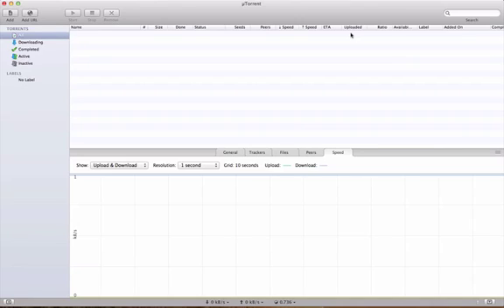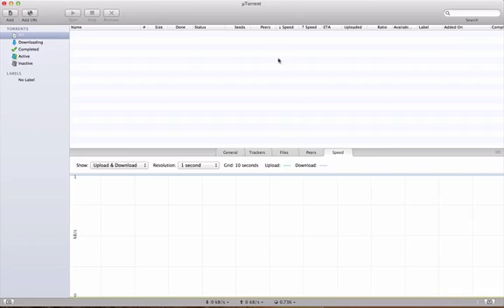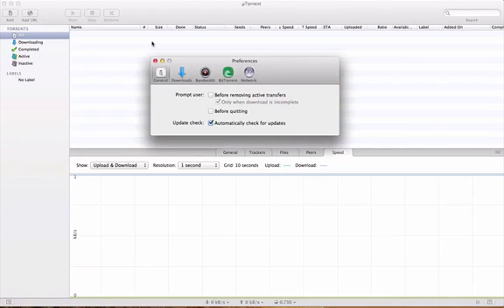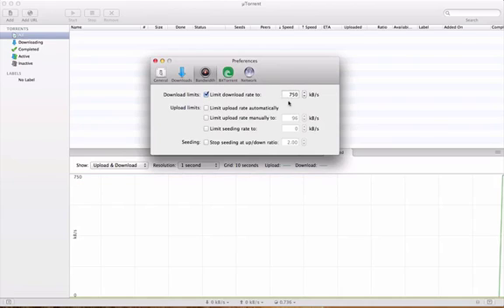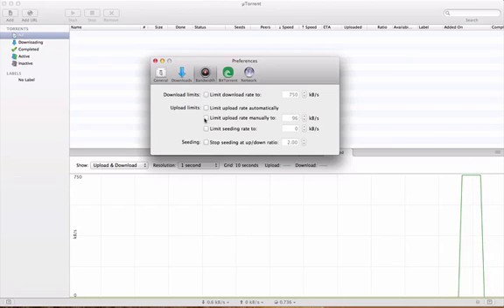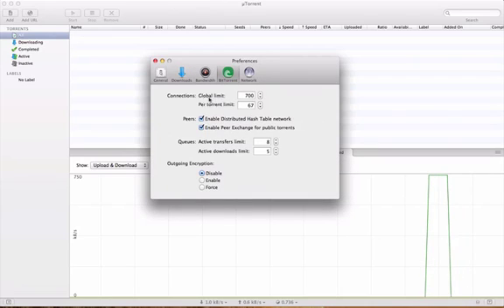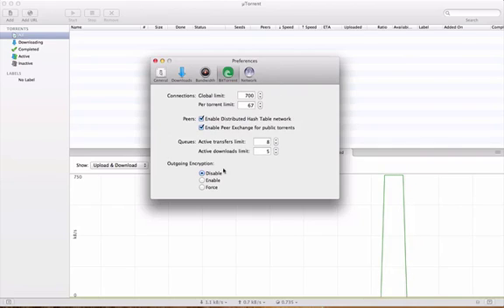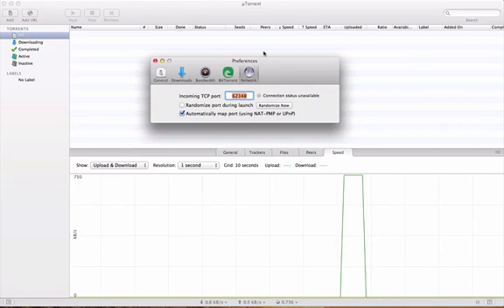How to make uTorrent download faster on (mac)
Make uTorrent download very faster on a mac.
Top is 1 mb/s !!